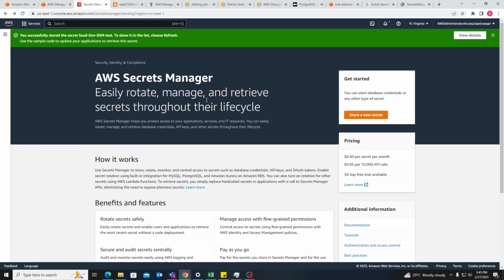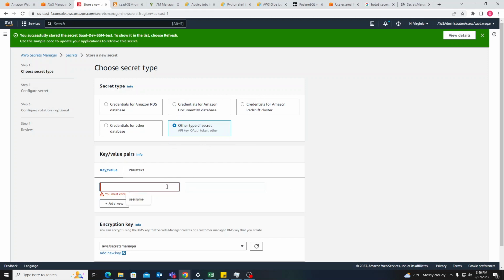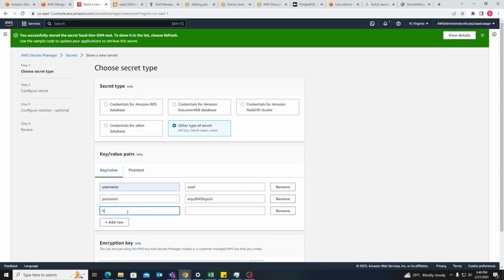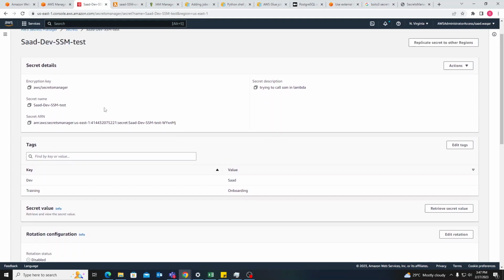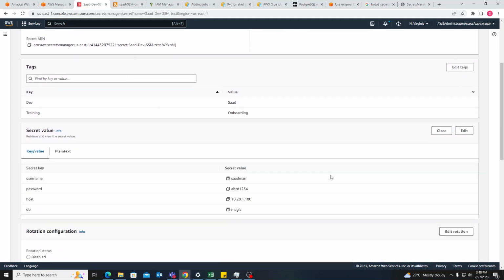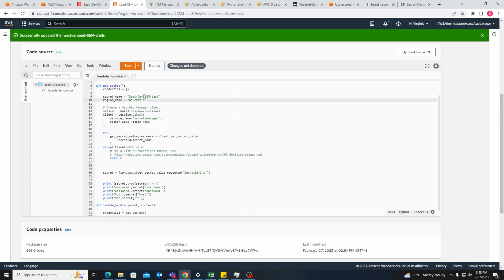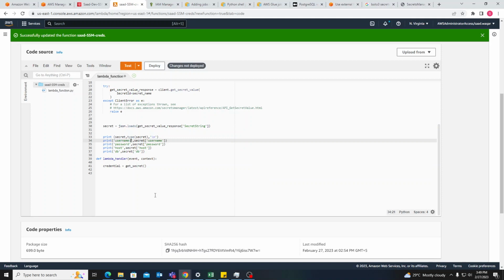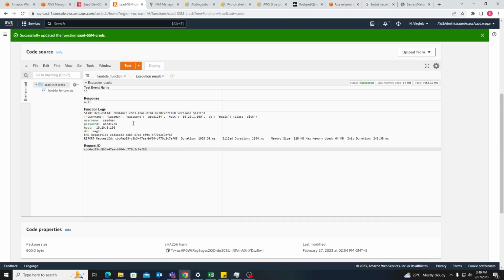Using AWS Secrets Manager to store credentials.